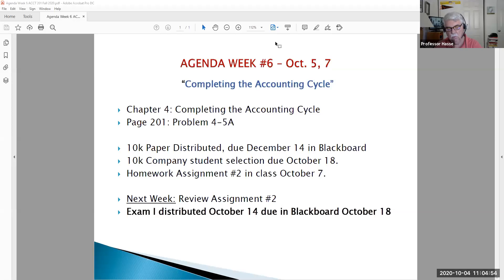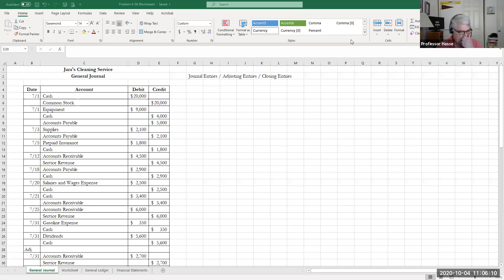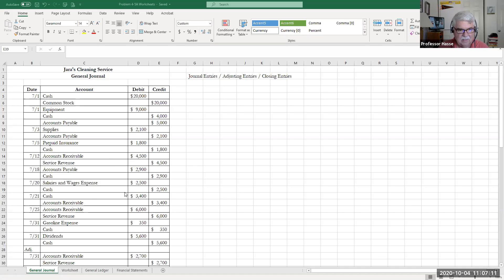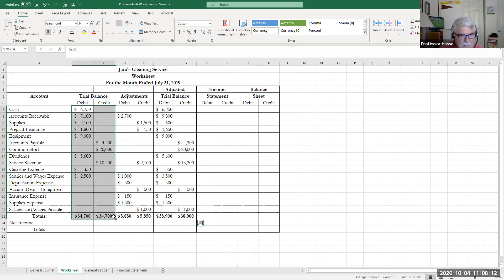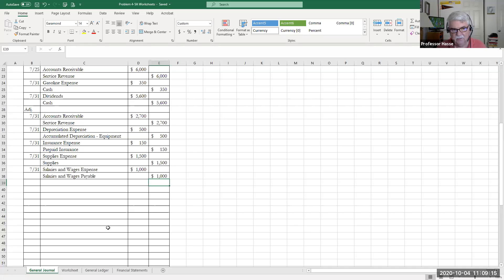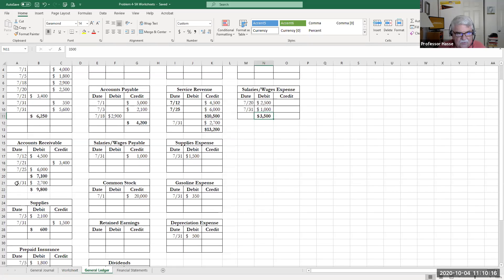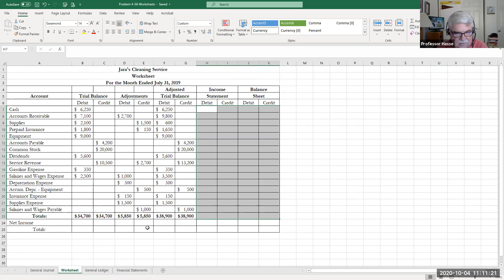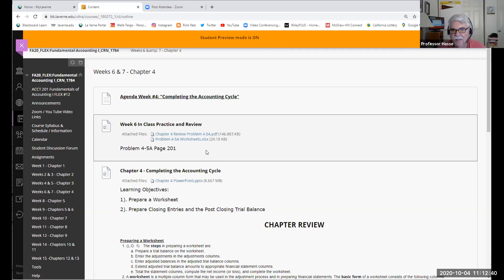ACCT 201 Week 6 Introduction Video